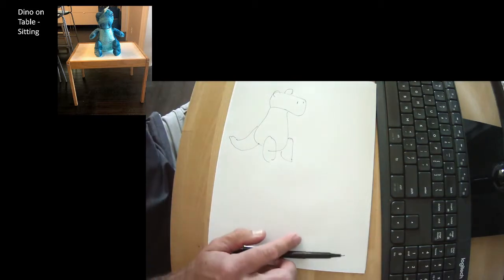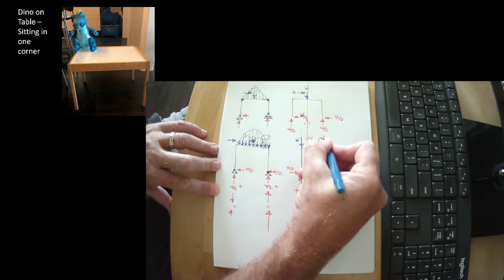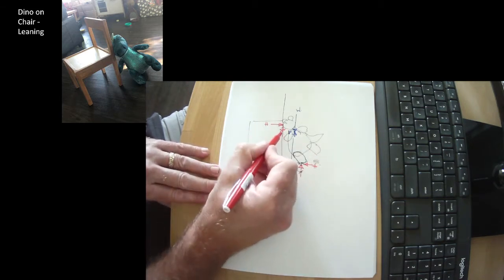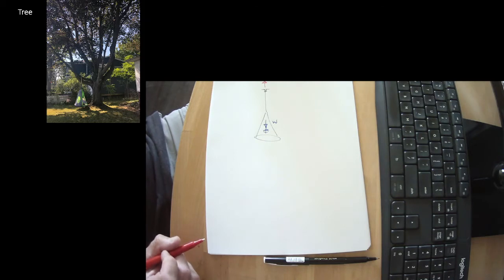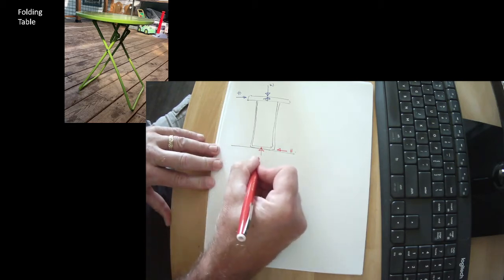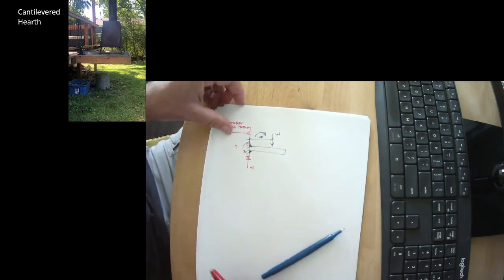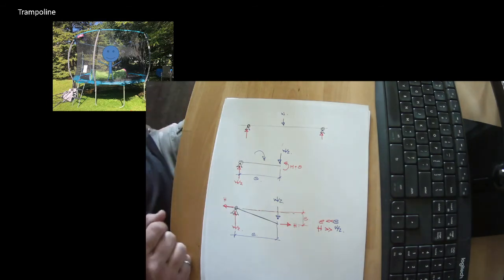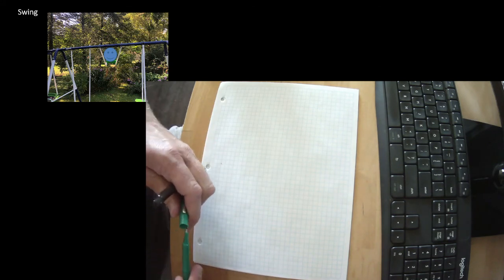ARC3405 2021 Lecture 01 Part 02